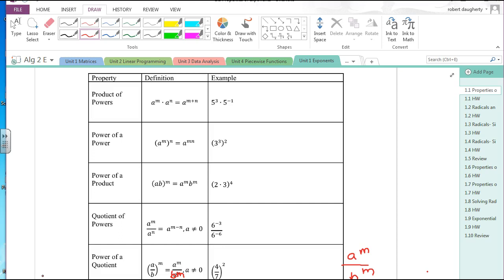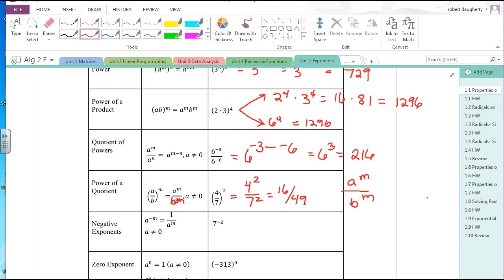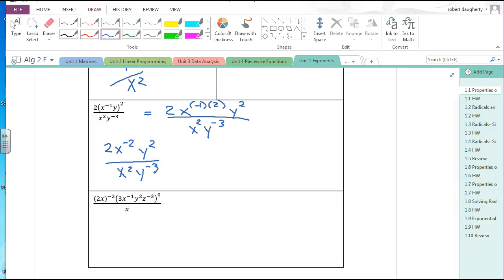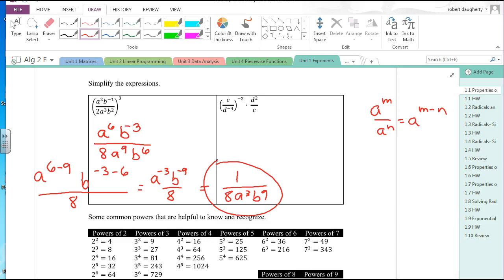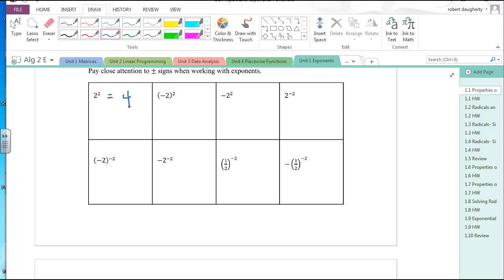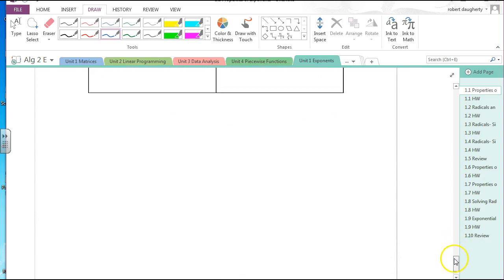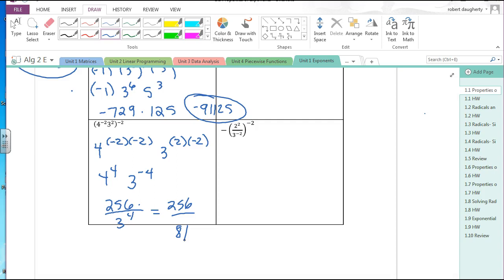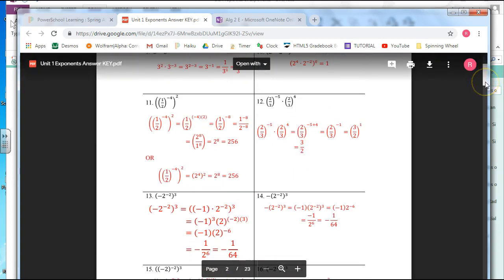Alg 2 1.1 Properties of Exponents